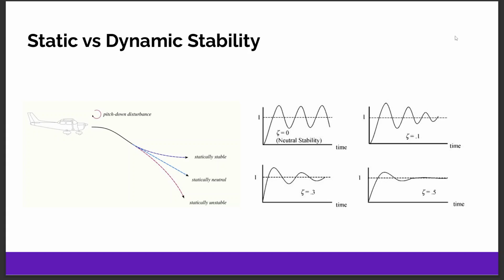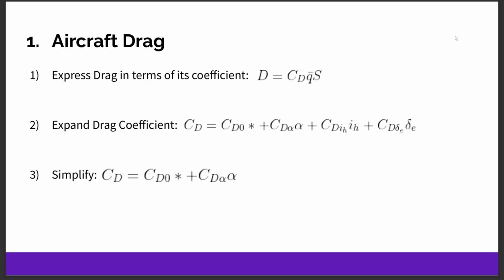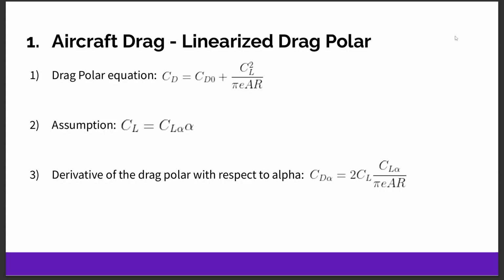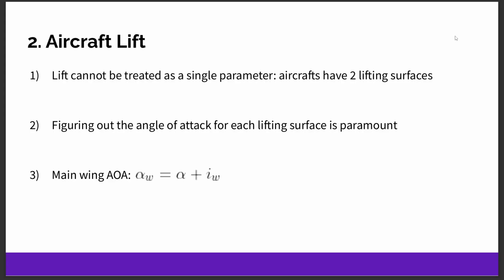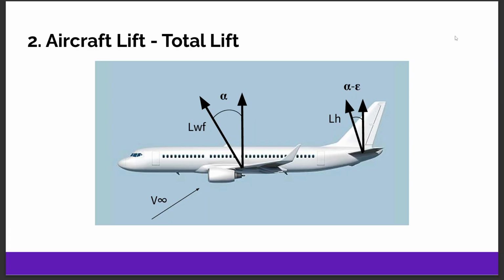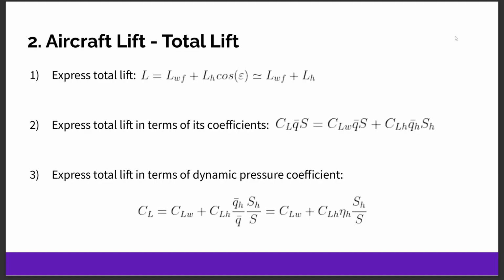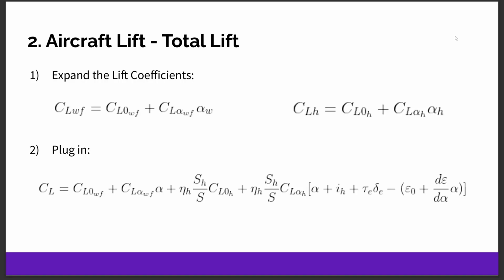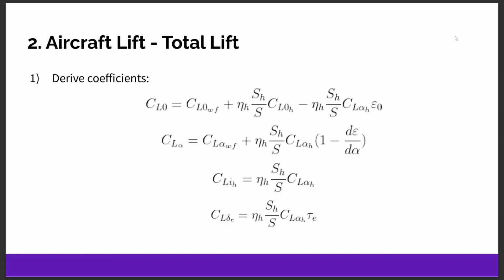Longitudinal Static Stability or Why CG Location Matters (Part 1)